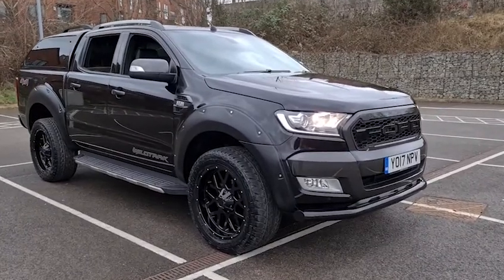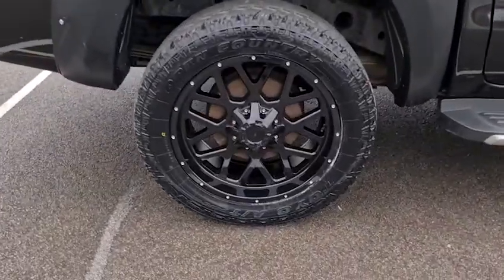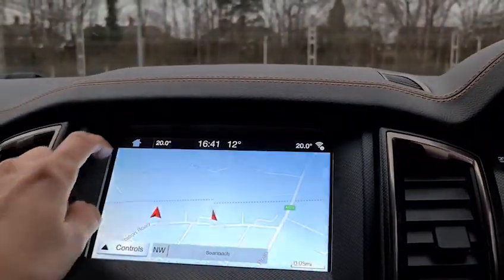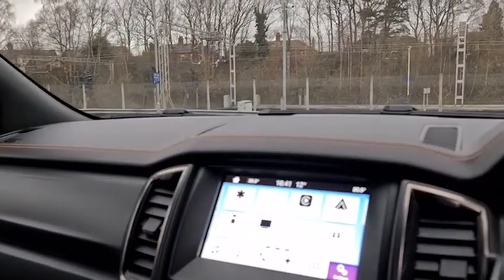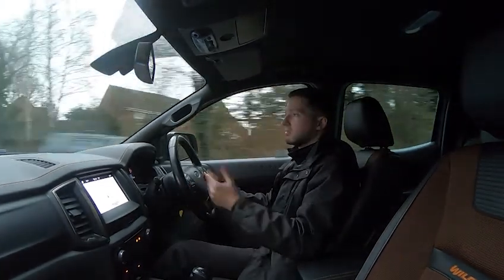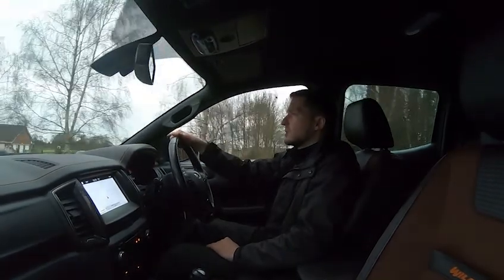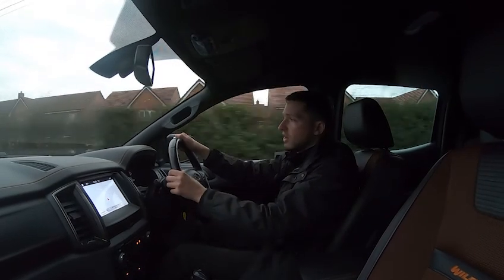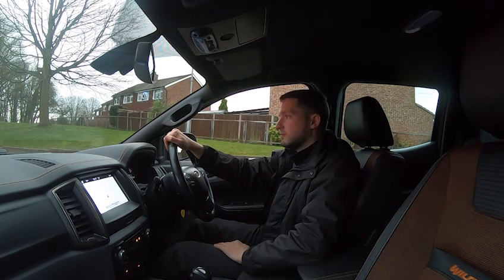Ford Ranger Wildtrak | Rs Car Sales YO17